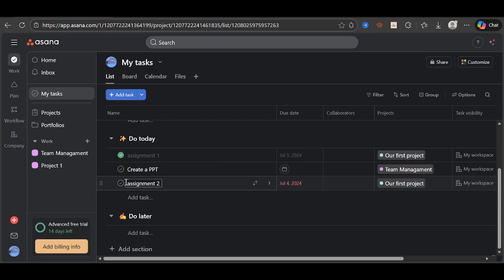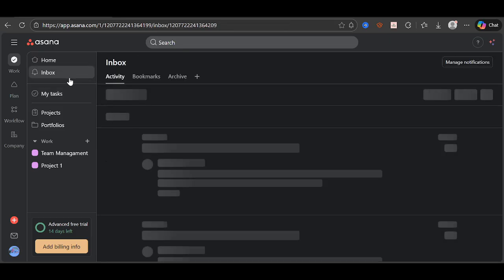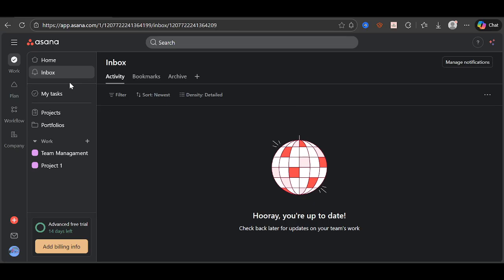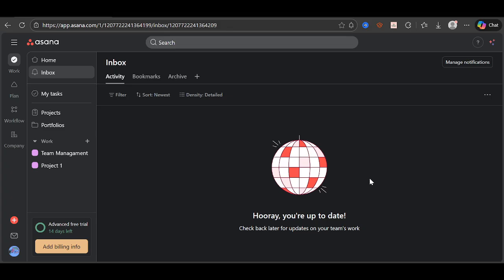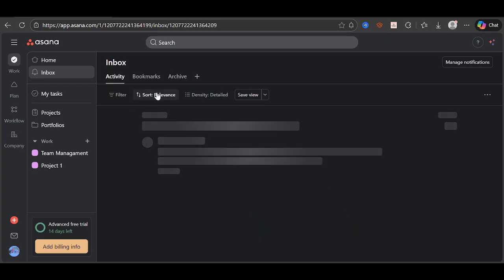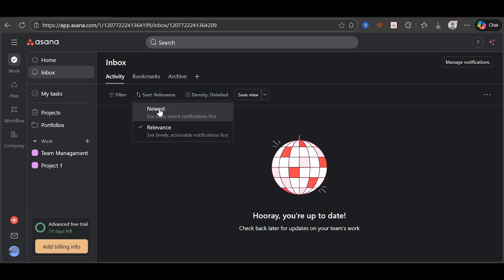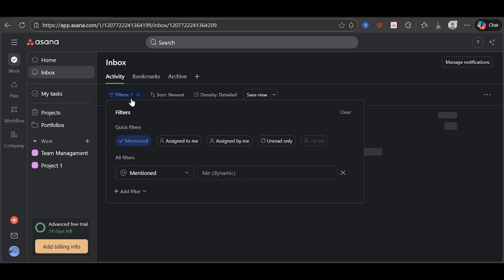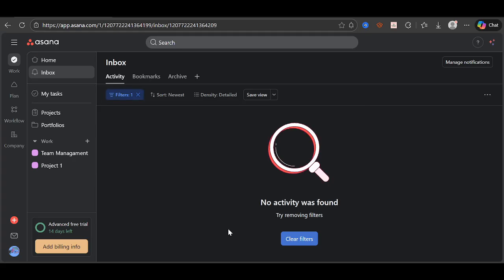How to Use Inbox in Asana 2026 (Workflow Operations Management Guide)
how to use Inbox in Asana to manage notifications and stay on top of task updates. In this step-by-step tutorial, you’ll see how to filter messages, archive notifications, and respond to comments directly from your Asana Inbox.

This guide is perfect for beginners, team members, and project managers who want to reduce clutter and improve productivity. Using the Asana Inbox properly helps you track mentions, task changes, and project updates without missing important activity.